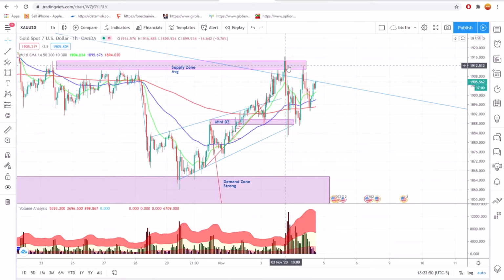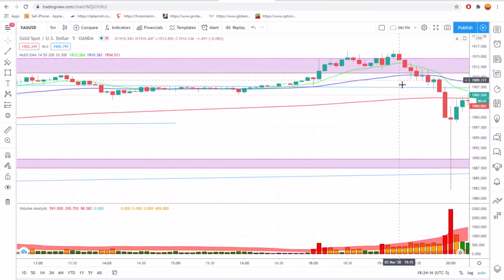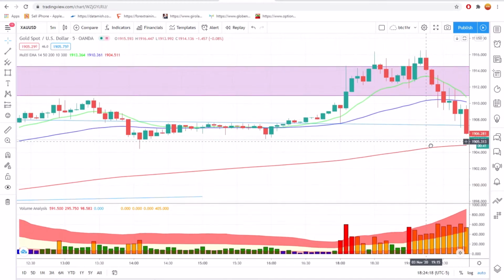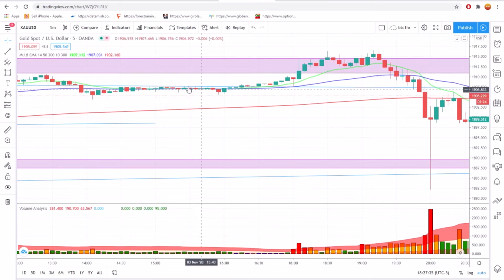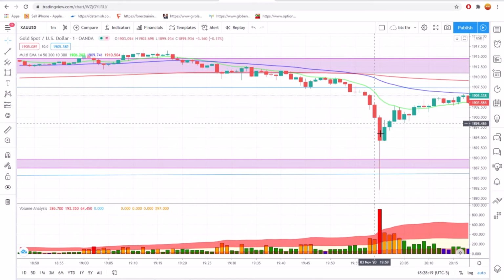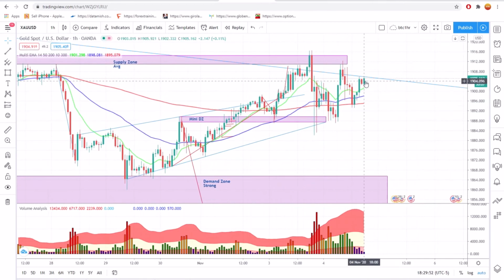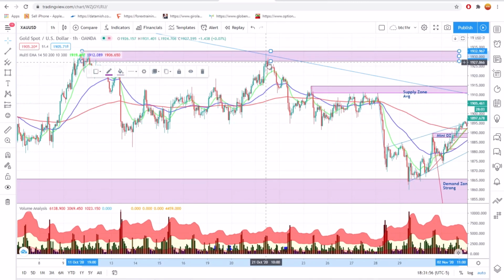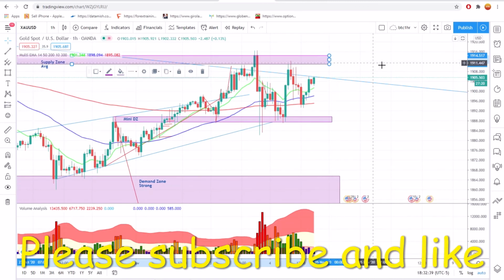Election Forex Update on $XAUUSD l Why do Forex Traders listen to news!